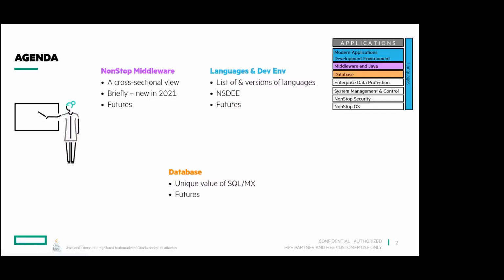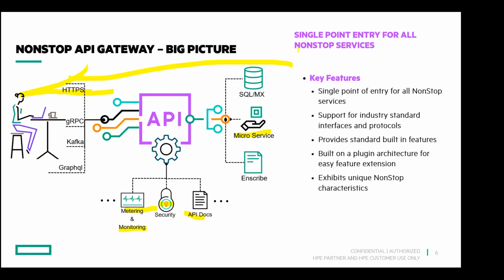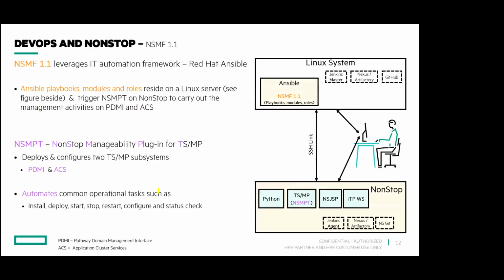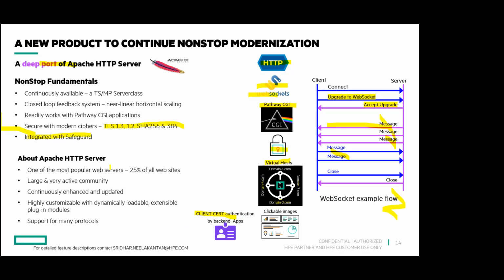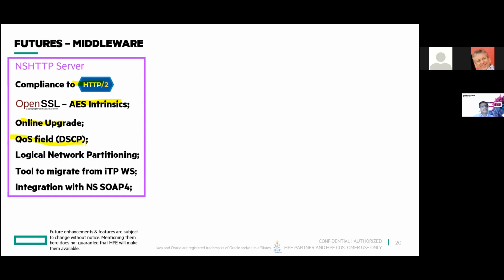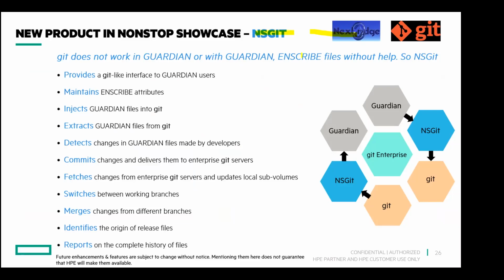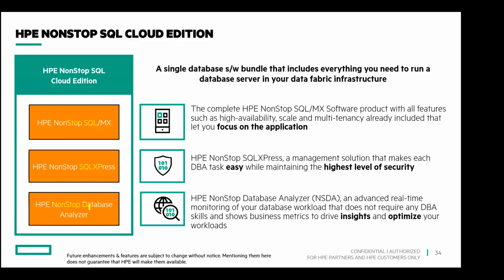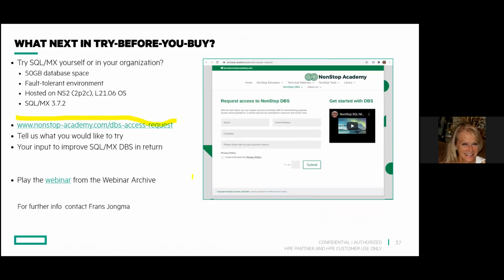HPE Middleware Database and Devops update